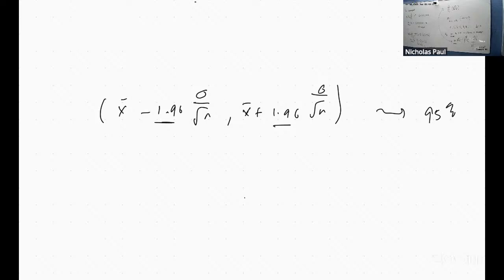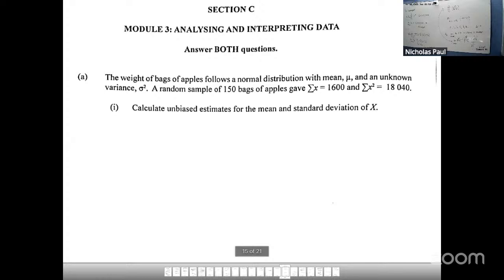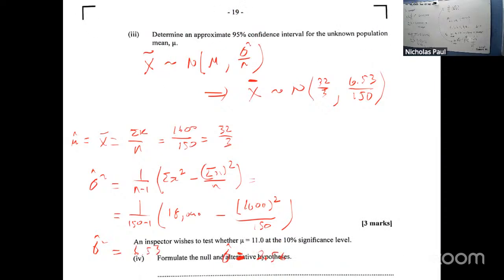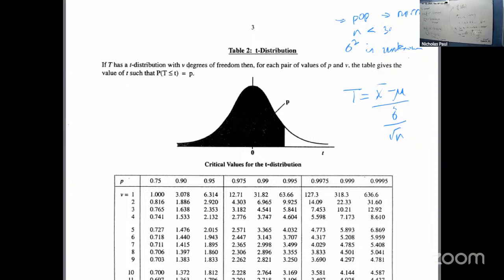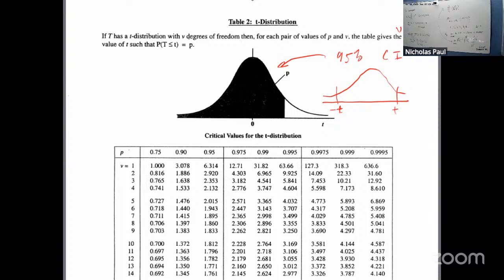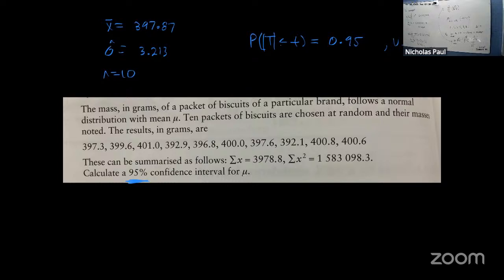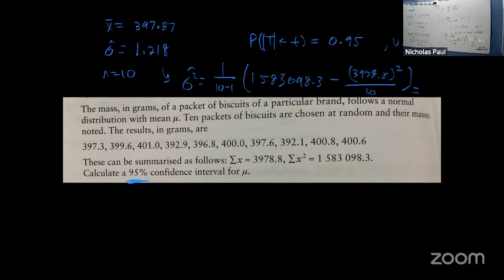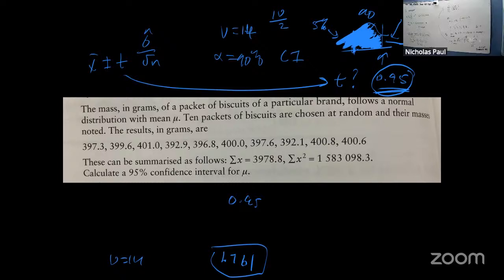Unit 1 Applied Mathematics Confidence intervals 2